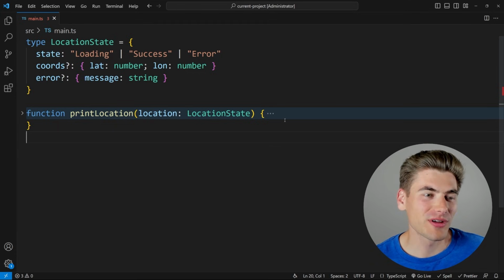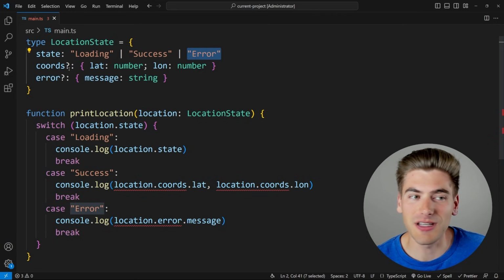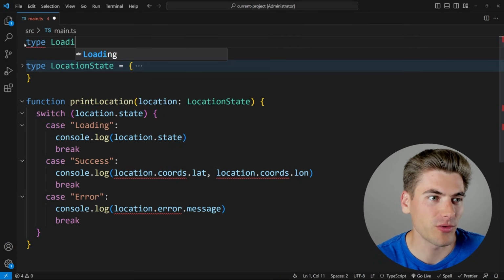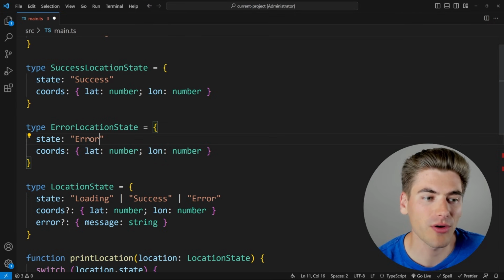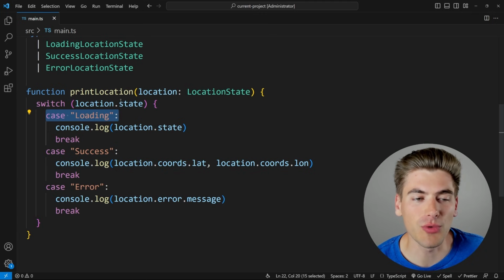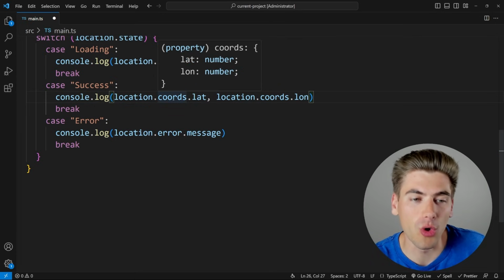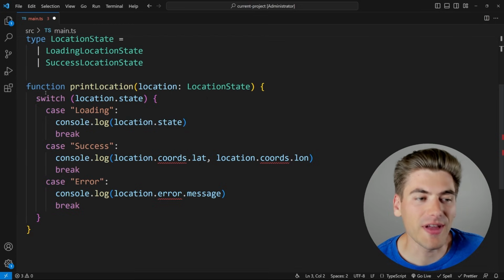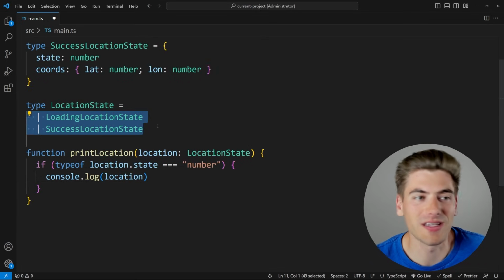This Is One Of My Favorite TypeScript Features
Discriminating unions sound really fancy and scary, but in reality they are a fairly simple concept that makes writing certain types of React code so much easier. In this video I explain exactly what discriminating unions are, how to use them, why they are so great, and the limitations of them.

⏱️ Timestamps:

00:00 - Introduction
00:22 - The Problem
01:24 - Discriminating Union Basics
03:58 - Discriminating Union Advanced